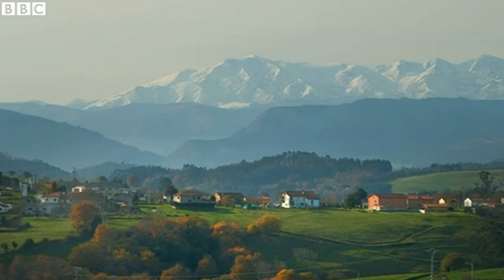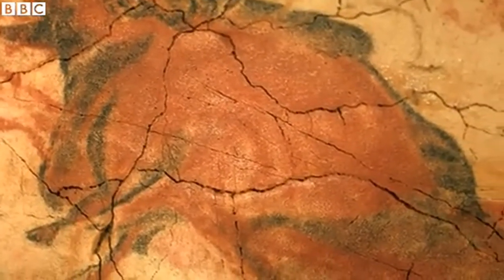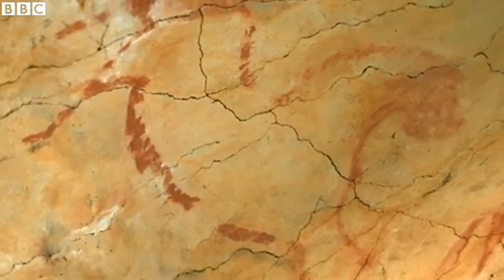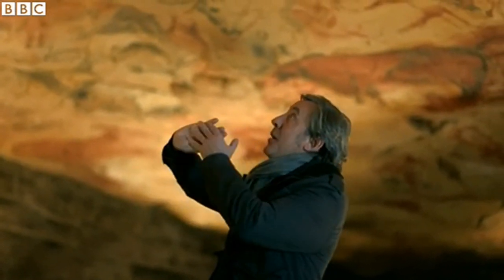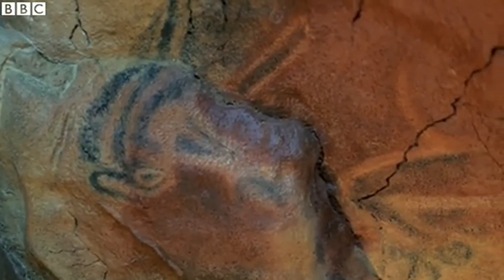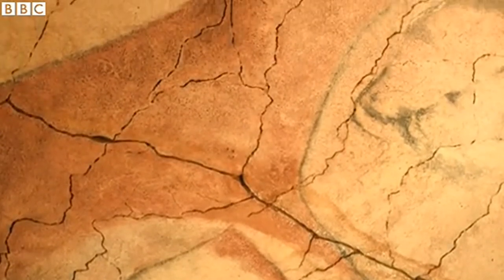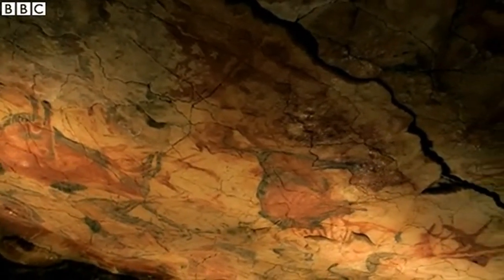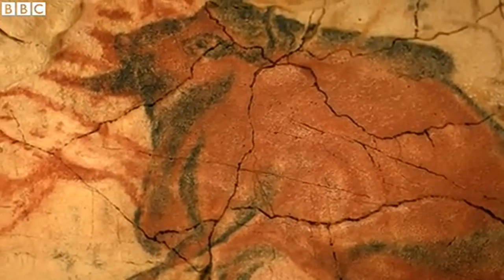알타미라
설명